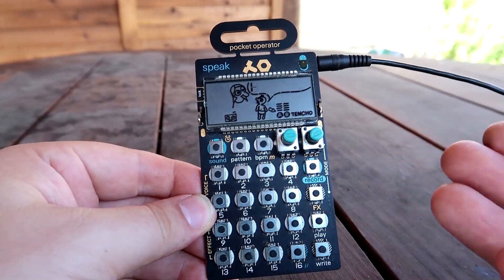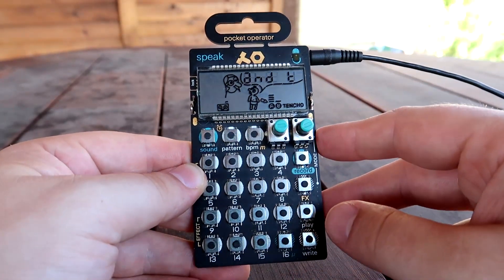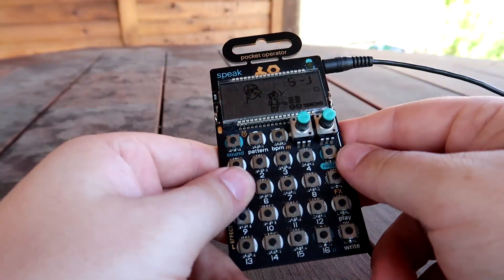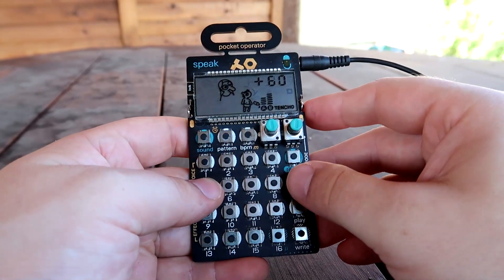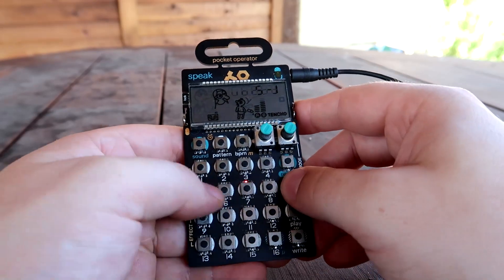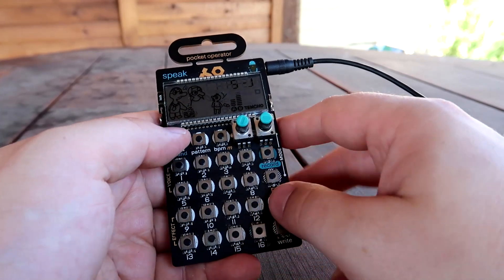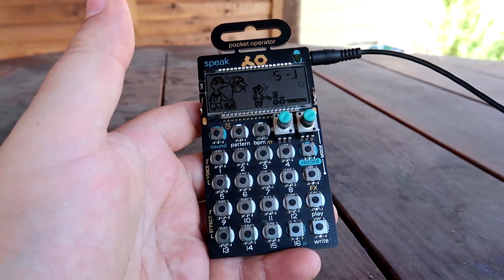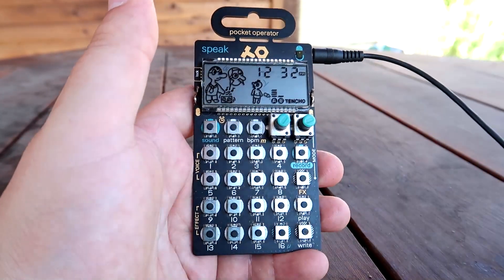PO-35 Samples Nothing?!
Today I've got the PO-35 Speak and I'm going to do my best to sample as close to "nothing" as possible! The Speak has such an awesome synth engine and I'm always curious as to how it will handle new types of sounds, including the lack of sound! This wound up being a really fun jam, and even taught my something new about the Speak! Enjoy the video :)

Teenage Engineering PO-35 Speak
Zoom H5 (audio recorder)